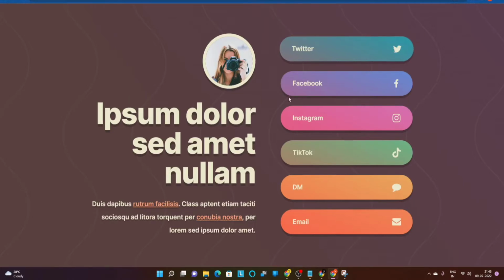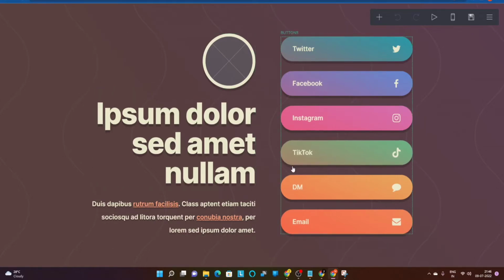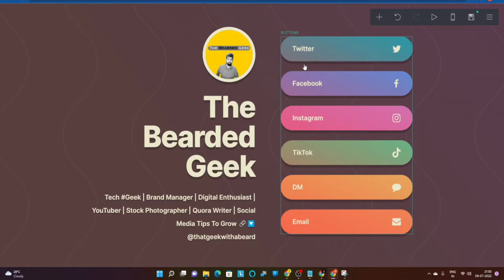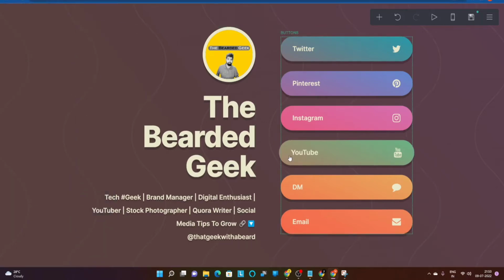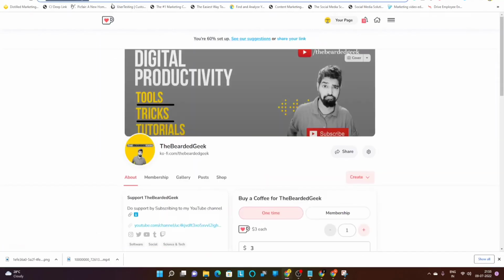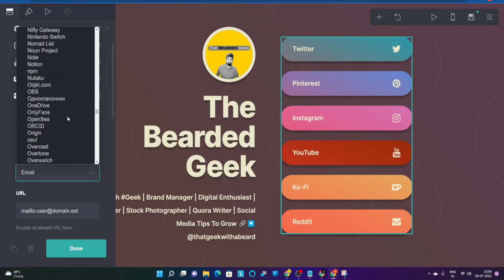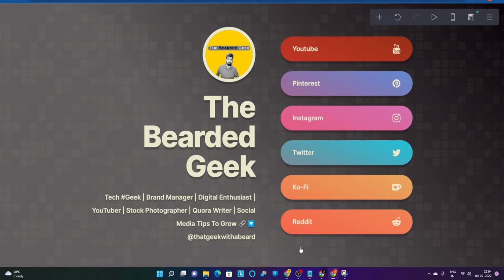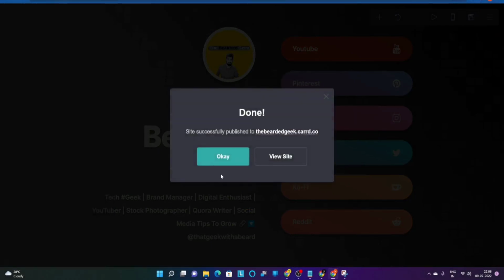Carrd | One Page Website For FREE | Part 2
Hey Youtube,

In this video we will be creating a full fledged website for free with carrd.co. Carrd is a free one page website builder to create portfolios, blogs, and much more.